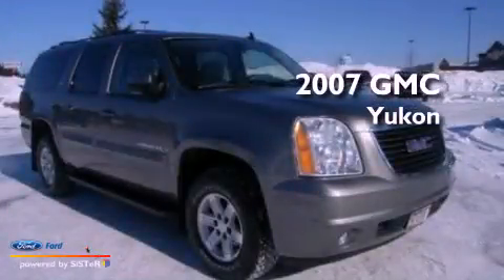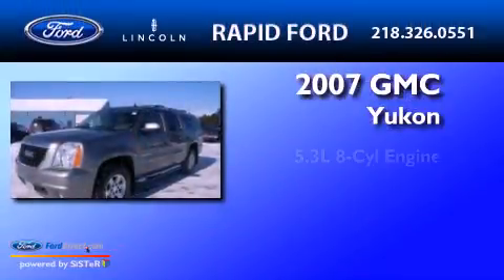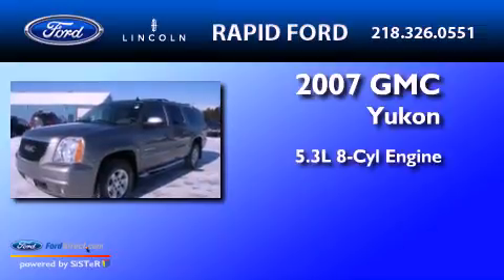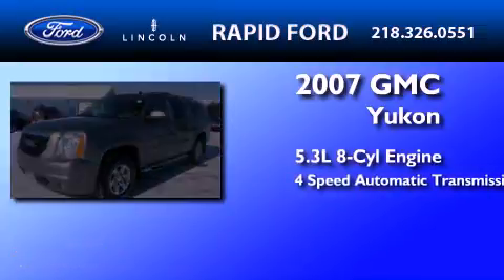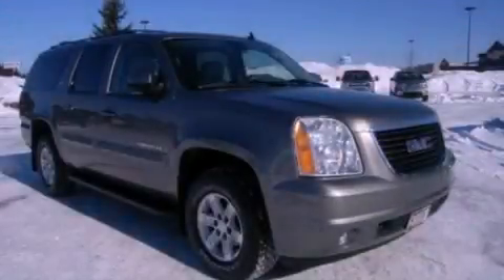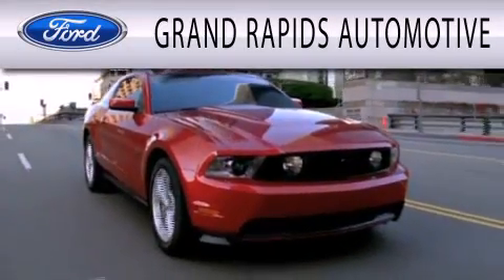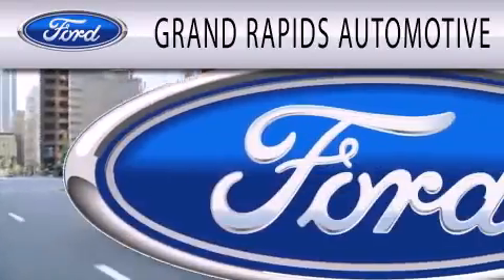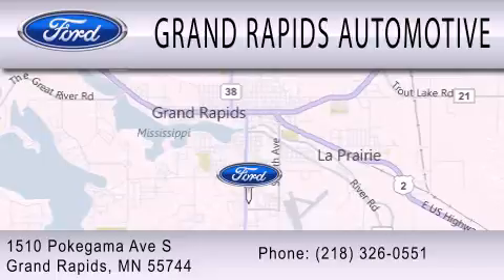2007 GMC Yukon Grand Rapids MI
Year : 2007
 Make : GMC
 Model : Yukon
 Engine : 5.3L V8 16V MPFI OHV FLEXIBLE FUEL
 Trans . : 4-SPEED AUTOMATIC
 Exterior : GRAY
 Miles : 90,656

 Stock : 7133-1